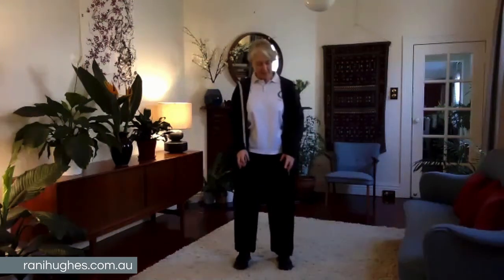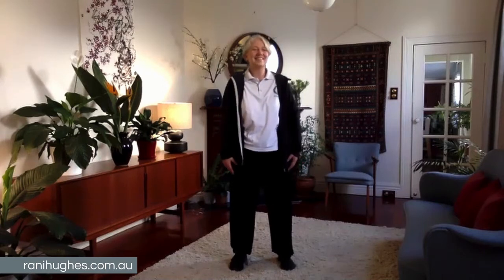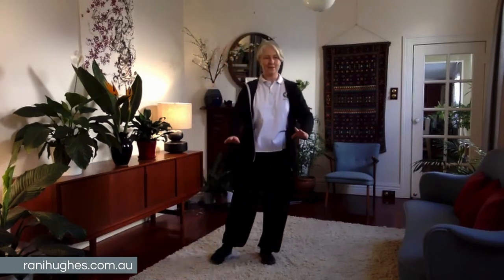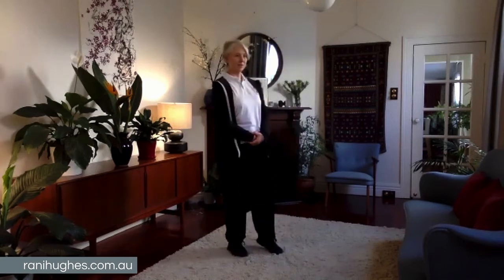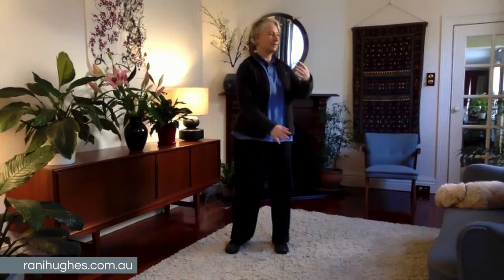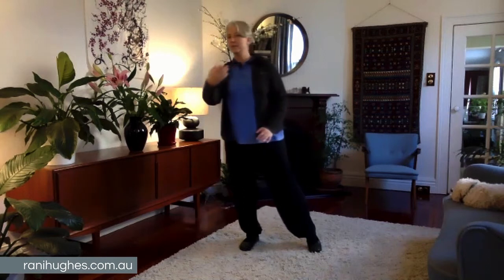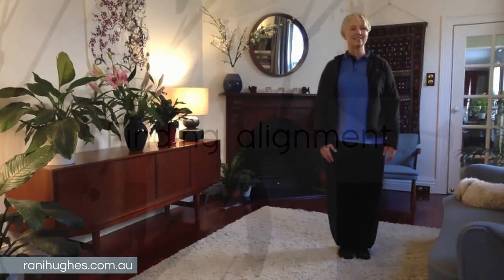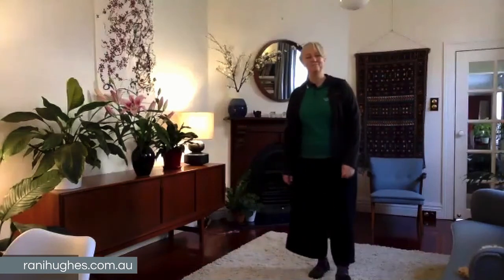Rani Hughes Tai Chi for Rehabilitation Session 10